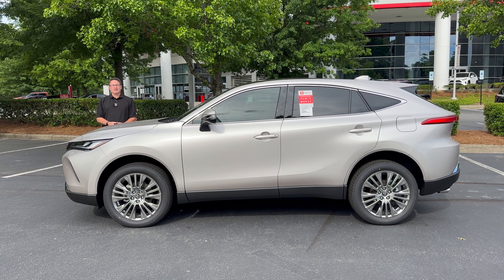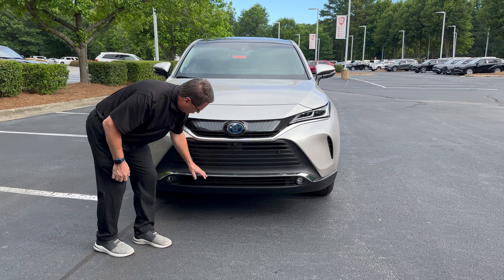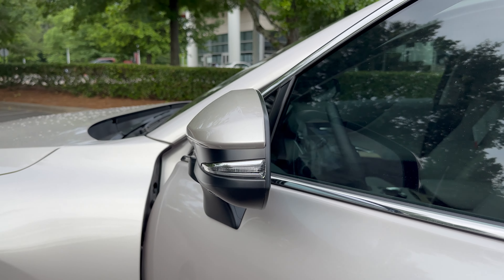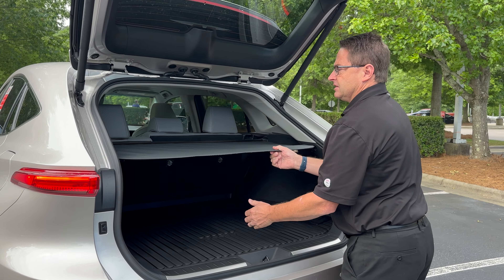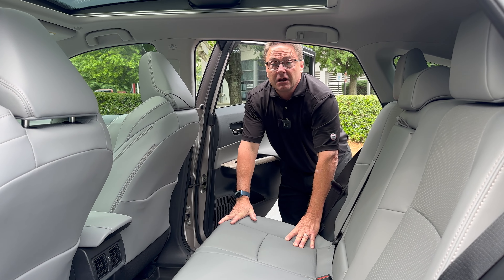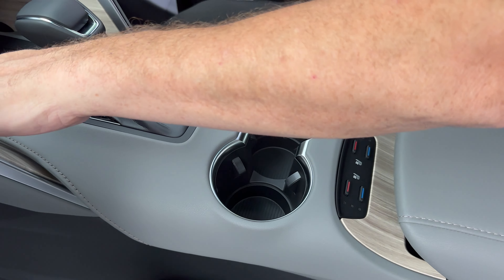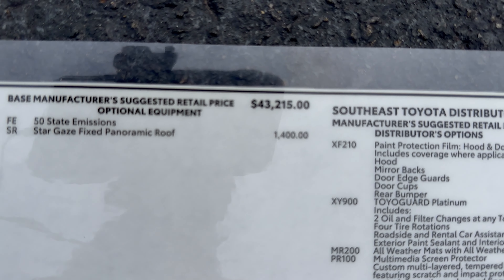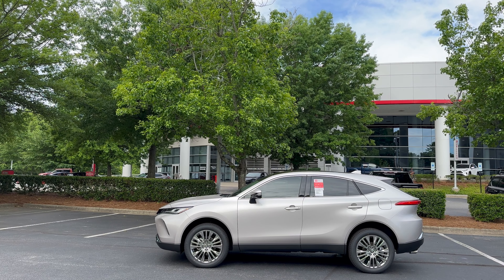Why You Should Buy the 2024 Toyota Venza Before It's Too Late!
2024 Toyota Venza Limited review covers - interior, technology, multimedia, pricing, MPG, power, and much more!